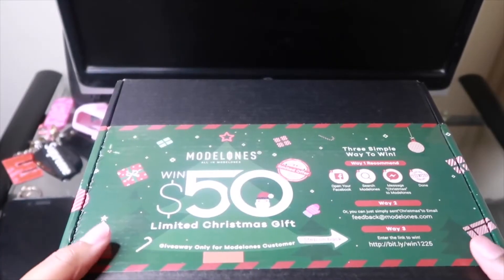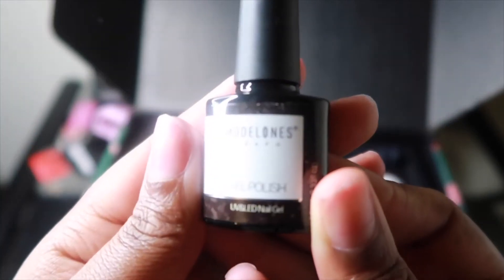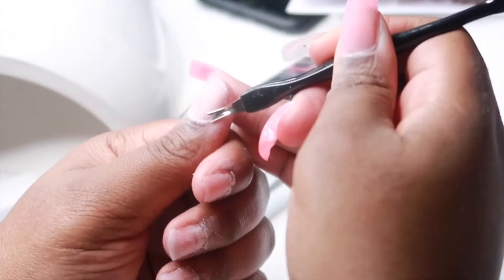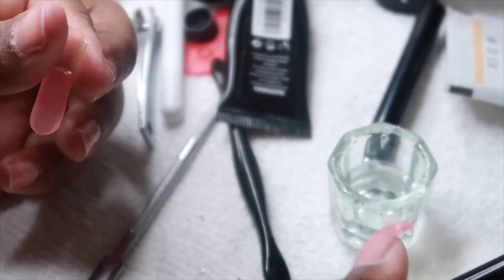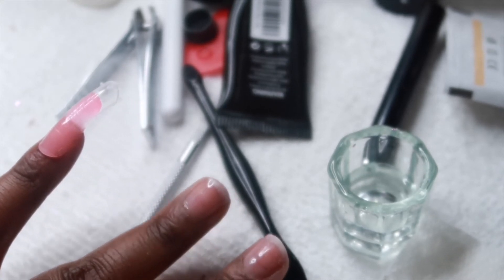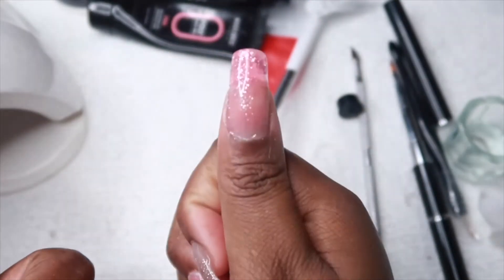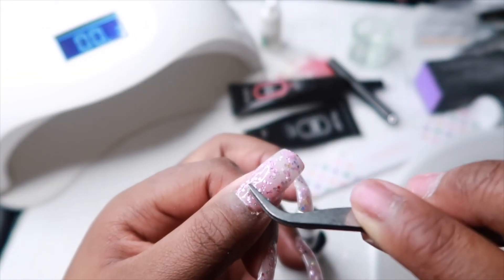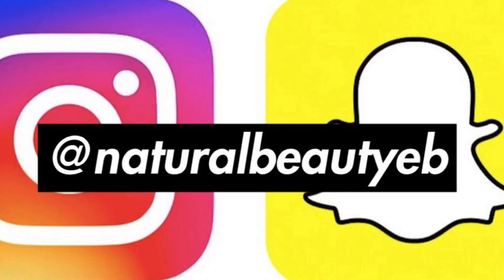FIRST TIME: DIY Nails at home using POLY GEL ft Modelones | NaturalBeautyEb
⭐️Modelones Kit
⭐️Poly gel slip solution